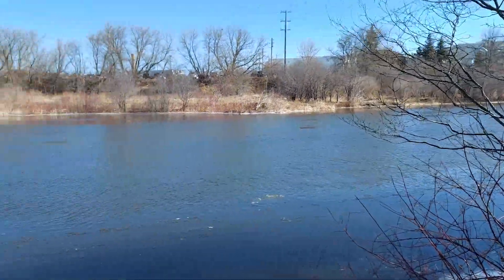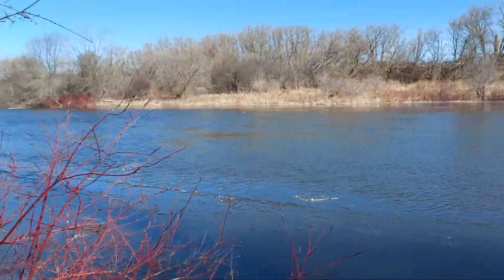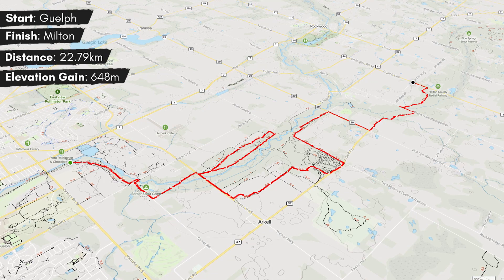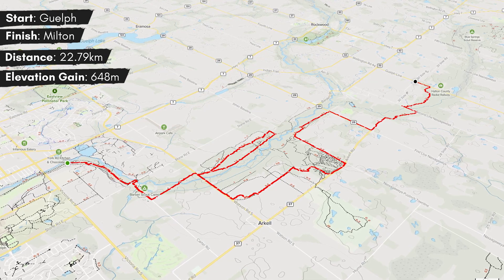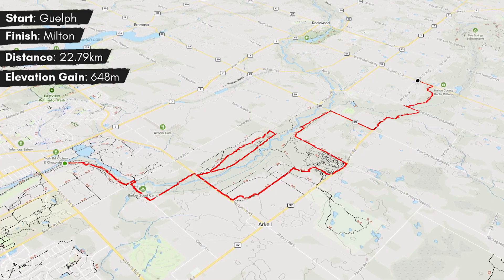Guelph Radial Line Trail - Pt 1 | 22 KM Solo Hike | Canada Hikes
***GEAR LIST BELOW***
The GuelphRadialLine trail runs 34-40 KM from the East end of Guelph to Limehouse Conservation Area. Though my intent was to hike the Guelph Radial Line Trail as a single thruhike, a wrong decision adding 5 KMs to my day plus fewer daylight hours in March caused me to stop a little more than halfway in Milton.

As you'll see in the video, the guide is essential as the trail itself is poorly blazed and even the maps in the guidebook are not of the greatest imagery. Also, make sure to consult the Guelph Hiking Trail Club's website (below) for trail closures and redirects before heading out!

The trail is quite technical in some areas and I really enjoyed the Smith Side Trail - even though it added 5 KMs to my day. The icy surface was a little treacherous but it was beautiful. The trail will take you through farm fields, forest and over streams and bridges - the 1916 abandoned bridge as pictured in the video's thumbnail was really a treat!

Check out the trail - you won't be disappointed!!

Gear List!!

00:00 Intro - Crack!!
00:30 All Trails map
01:25 Badges? Badges you say?
02:32 Icy trail indeed!
02:54 Ok, now where?
06:19 Abandoned bridge
07:29 Smith Side Trail
08:32 You have chosen poorly
10:42 Smith Side Trail Lookout
13:58 And another wrong turn!
17:20 A stream, a bridge and gunshots!
18:09 Wrapping up for the day

Credits!
Pictures, video and footwork: Mike
Awesome video editing: Chris